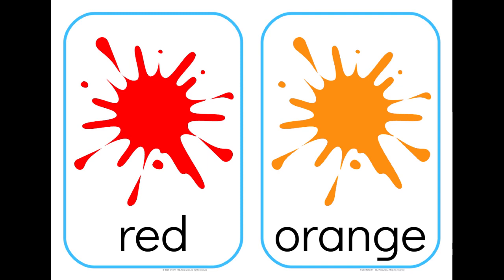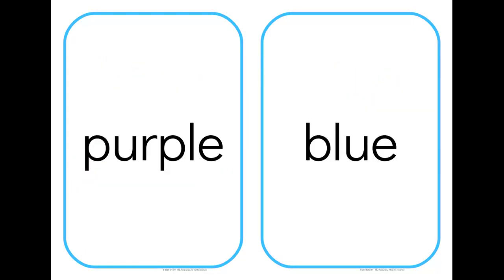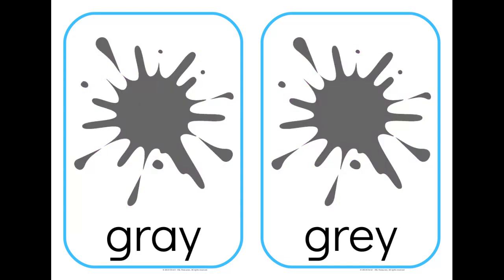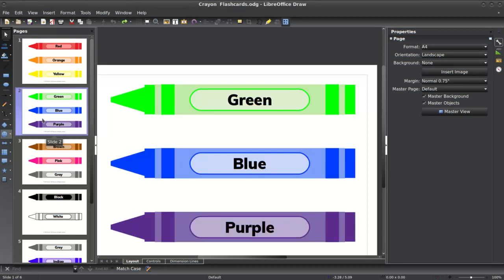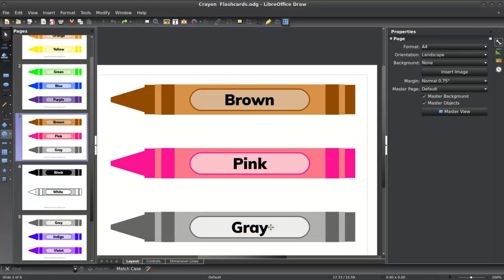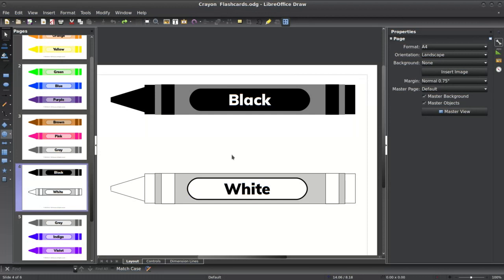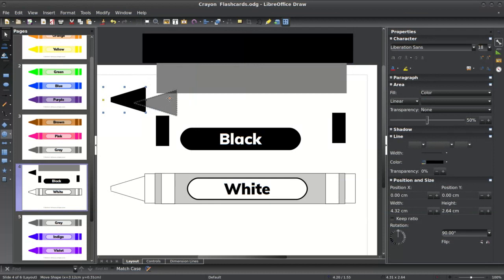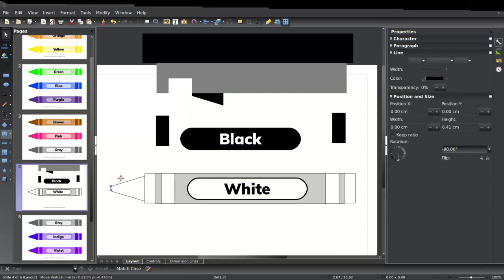Colors & crayons flashcards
Some flashcards I made, why I think they are special, and a bit on how I made them.